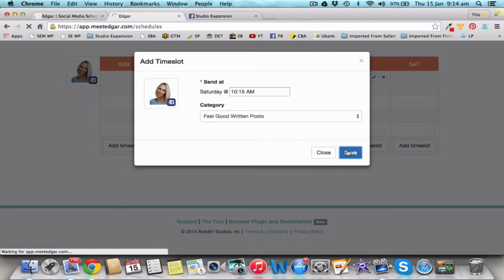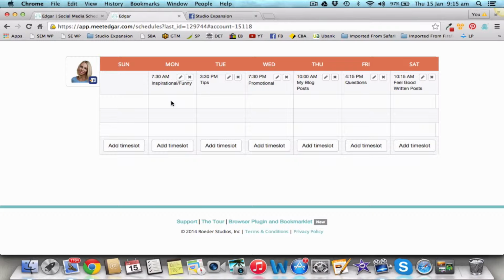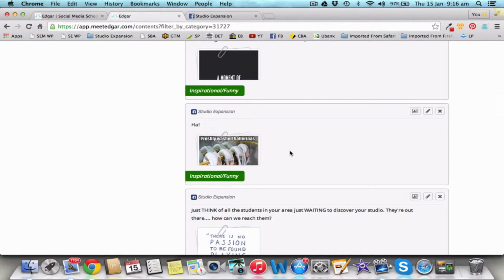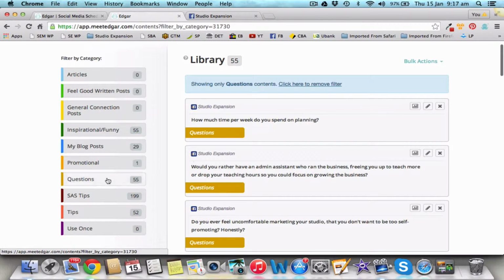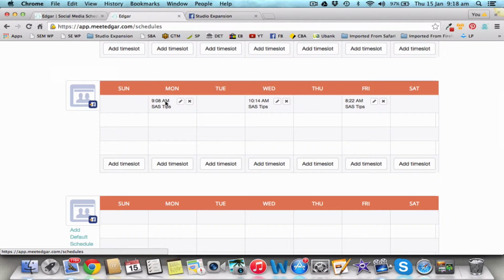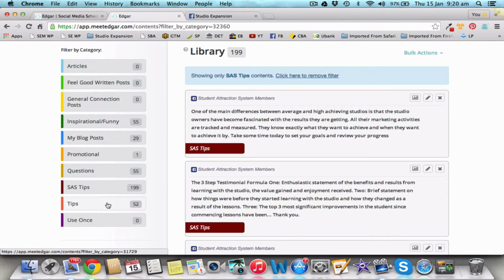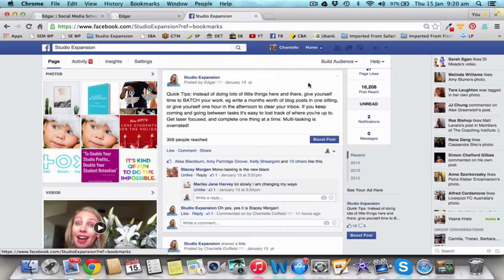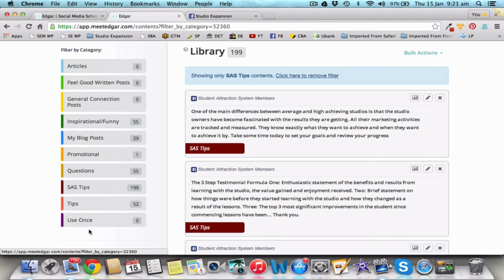The BEST Social Media automation program to use